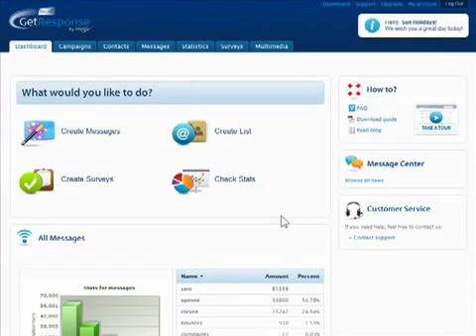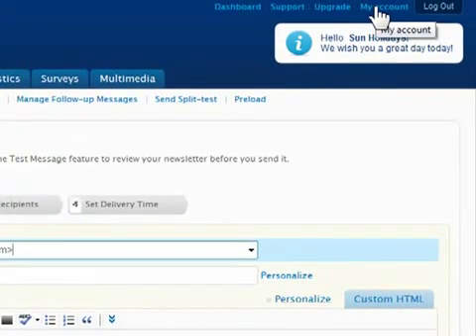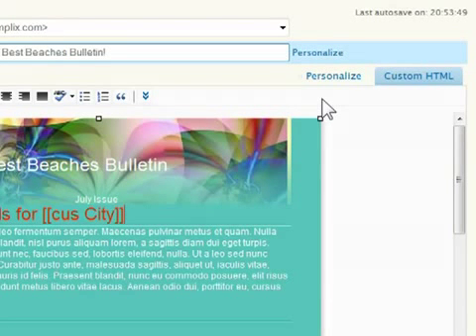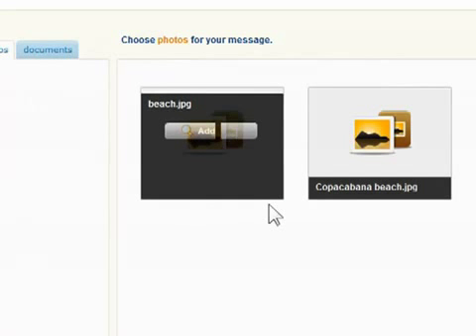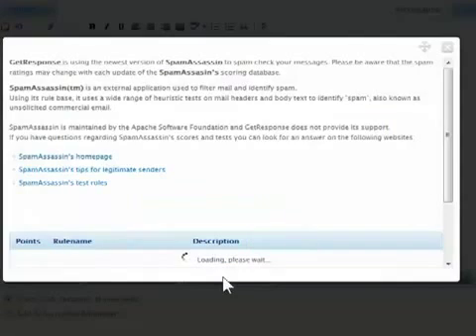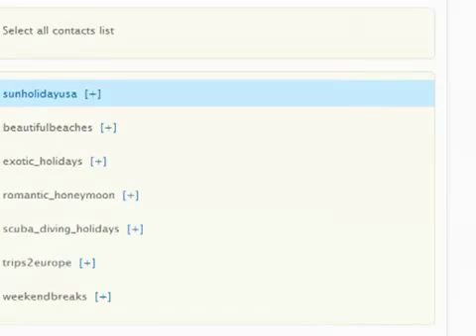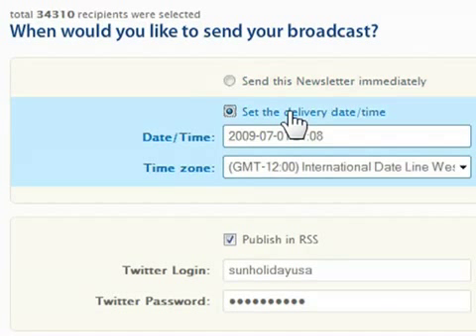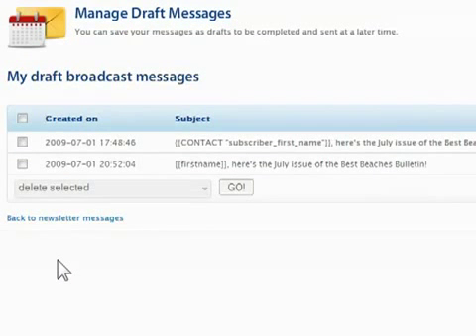Getresponse Review / Tutorial: Create Email Newsletters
This is video how to create Email Newsletter in Getresponse.